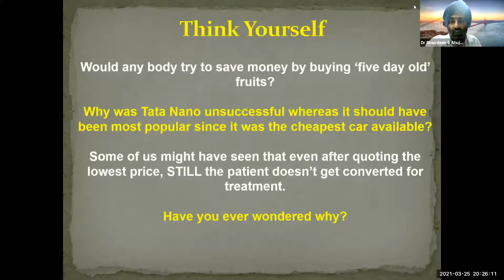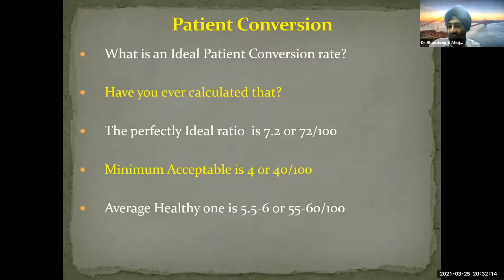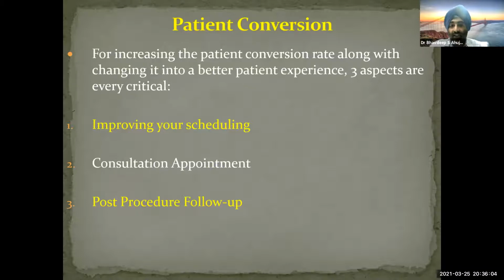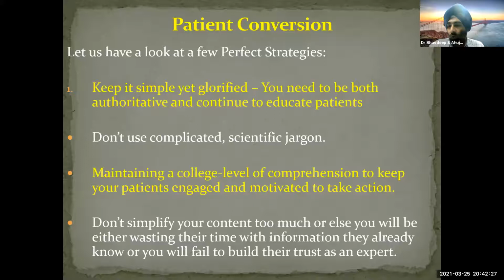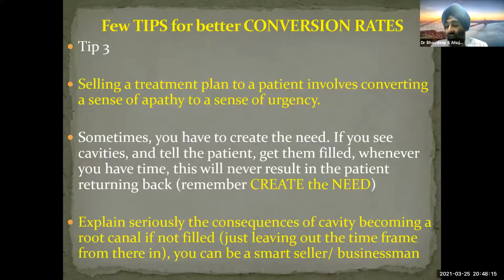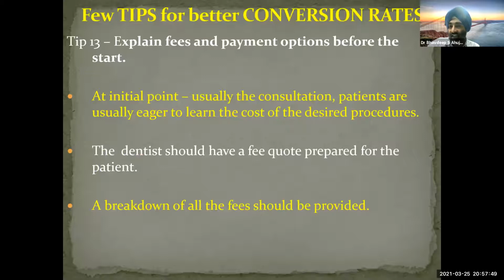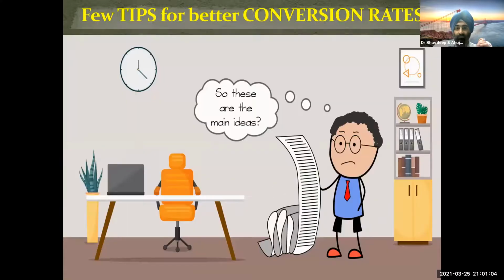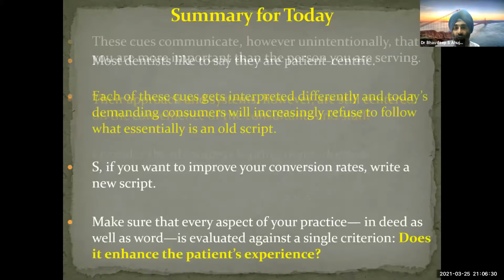HDG- How to Better the Patient Conversion Rates in your Practice?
The ability to convert a patient’s interest into a procedure has been both the easy and the hard part of the process of running a Dental practice. Historically, it was easy. Patients called the practice to schedule an appointment, came in for a consultation and counseling and if it was appropriately recommended, often moved forward with their decision to have dental procedure. Data from a survey conducted by an imminent marketing agency showed conversion rates of roughly 50% when measured as a percentage of phone inquiries. I am not going to judge this average conversion rate as good or bad. I will, however, offer advice on how to improve your conversion rate, whatever it may currently be.